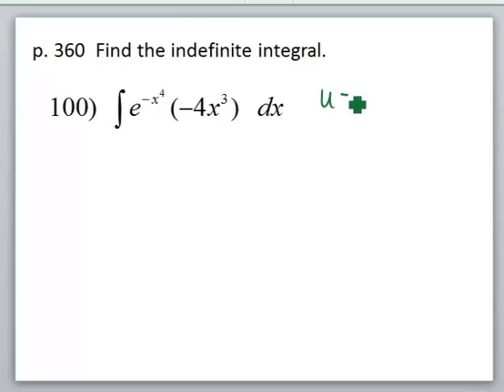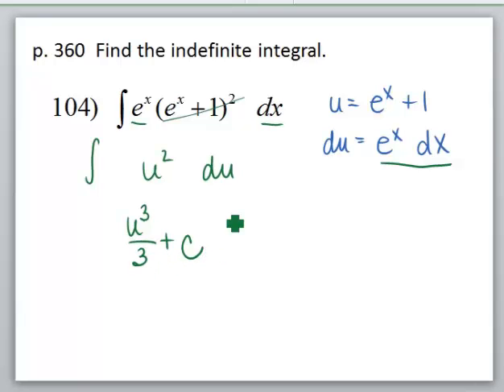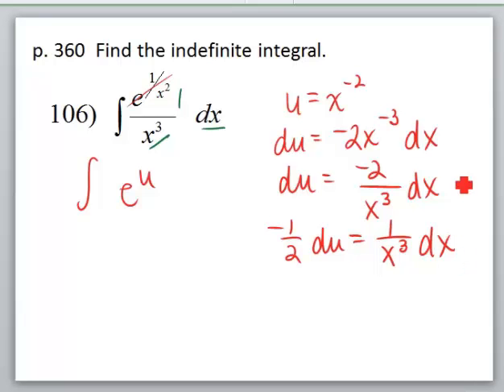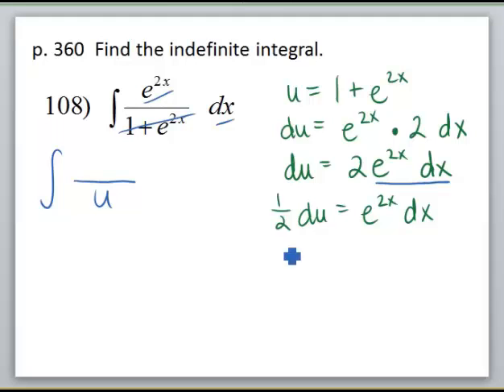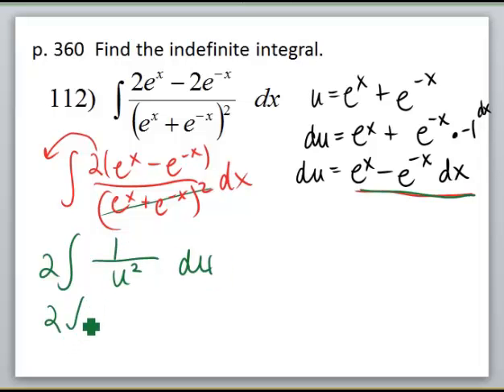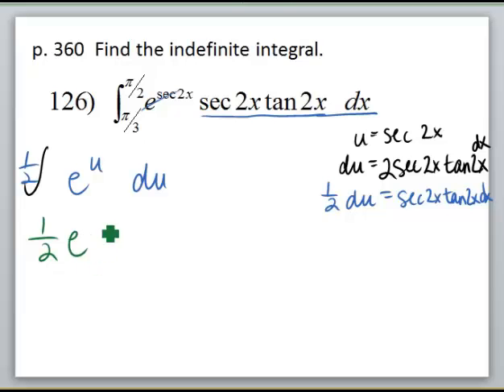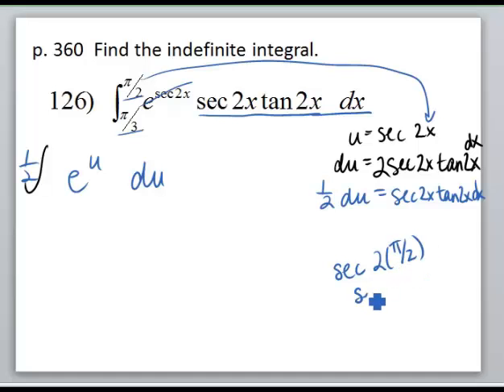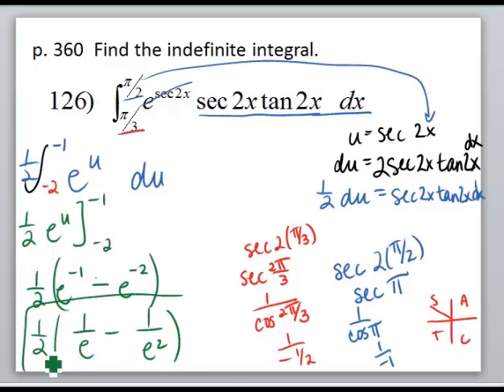S 5 4 day 3 Exponential Functions Differentiate and Integration